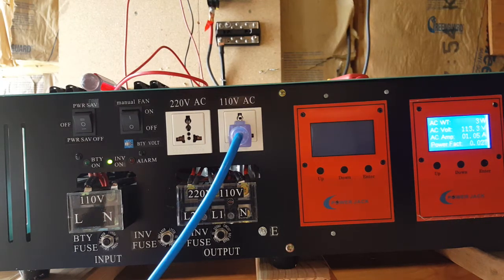Powerjack 15kw air conditioner test